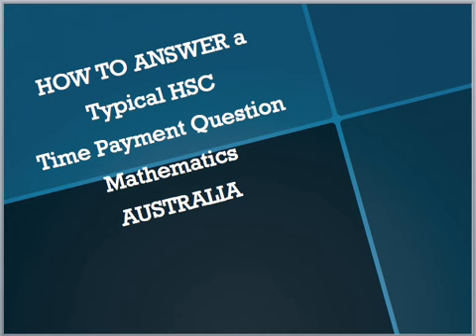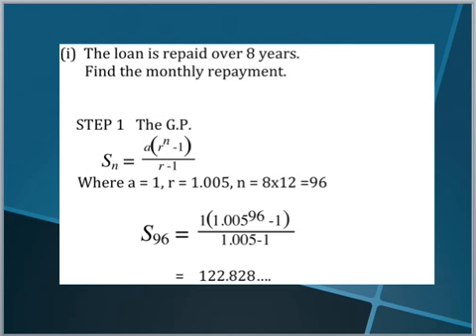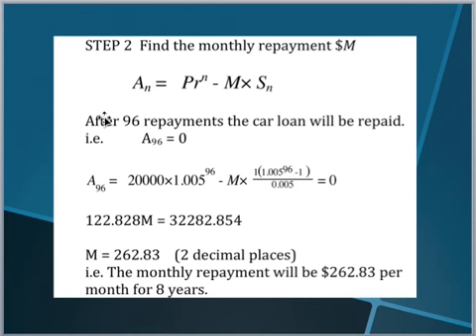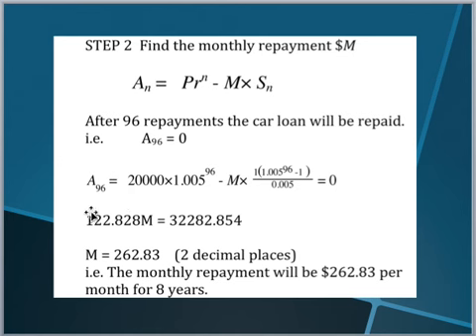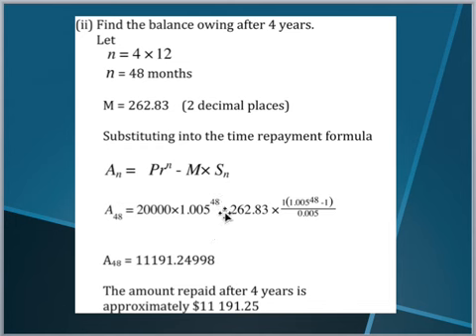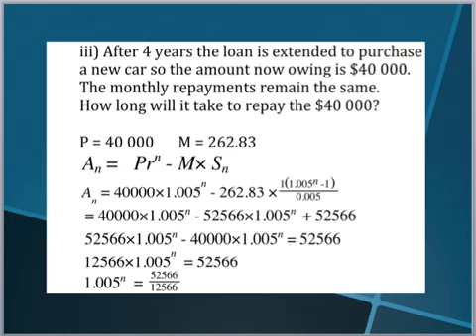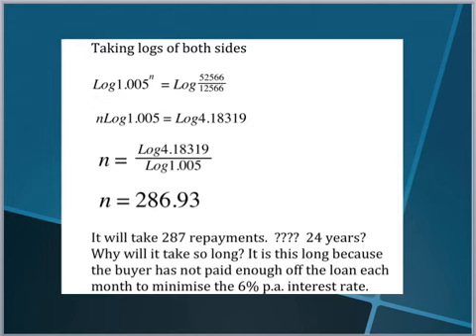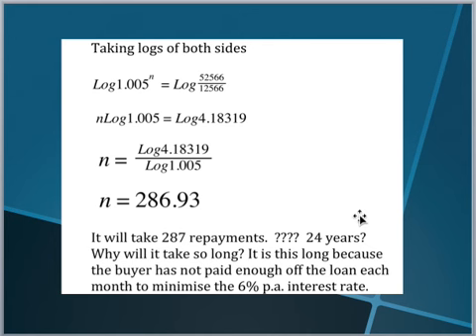Time payment 1 of 2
Finding the monthly time payments